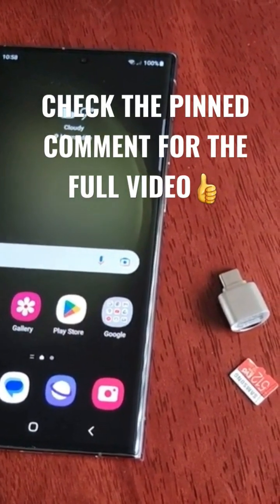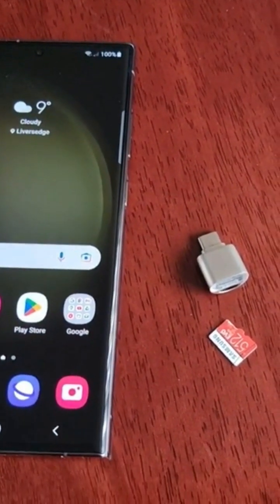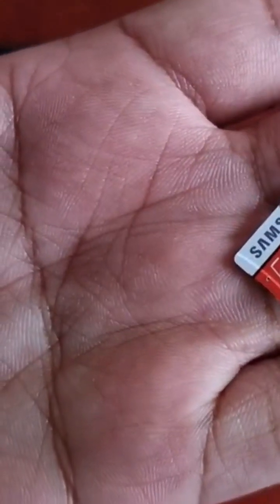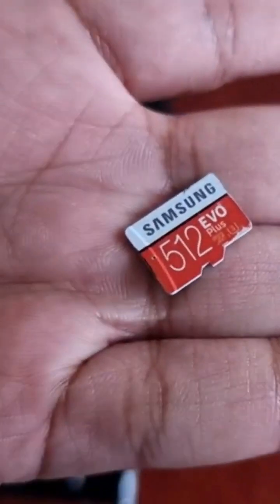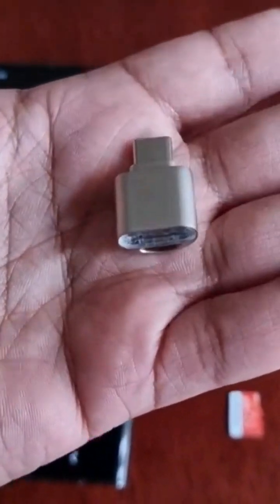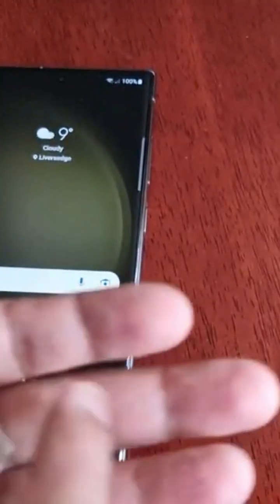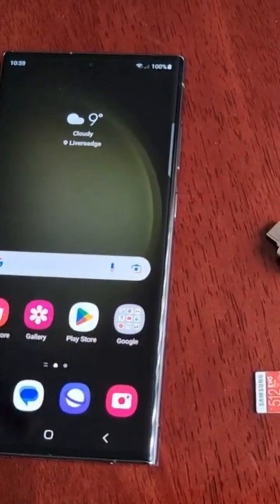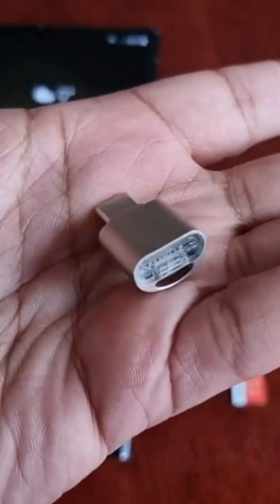Samsung Galaxy S23 Ultra Transfer Files 8k Videos,Games,Music to SD Card to FreeUp internal Storage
Samsung Galaxy S23 Ultra Transfer Large Files 8k Videos,Games,Music,Pictures to the Micro SD Card to Freeup internal Storage on your phone...